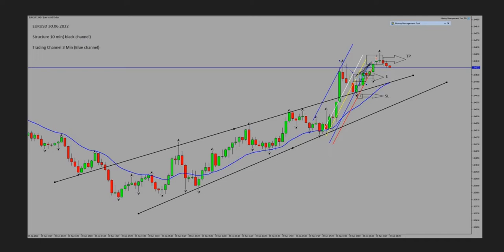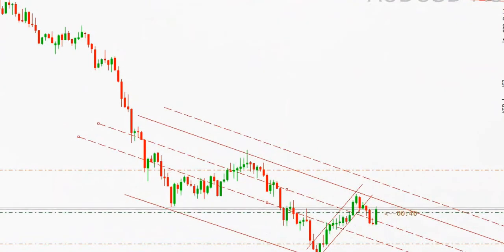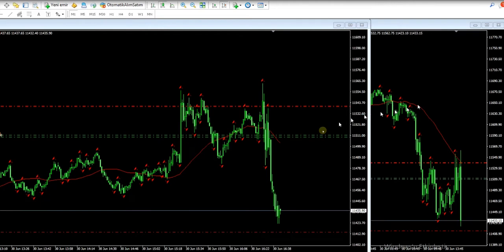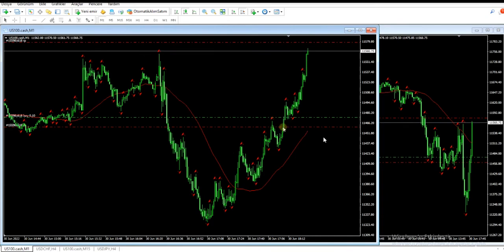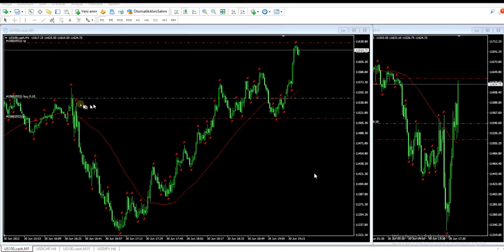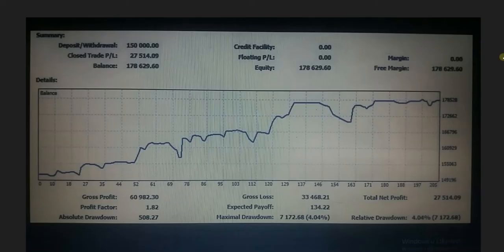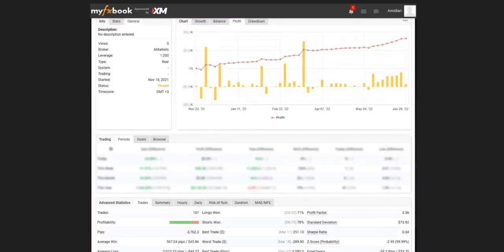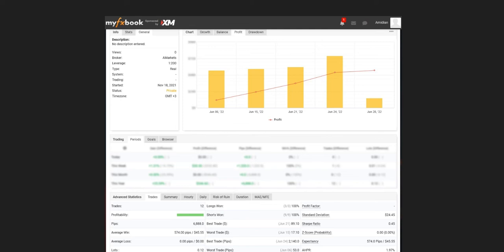Example of PAAT Trading Journal: Equity Curves- Forex Pairs- Nasdaq and Futures CFDs - 30 June 2022